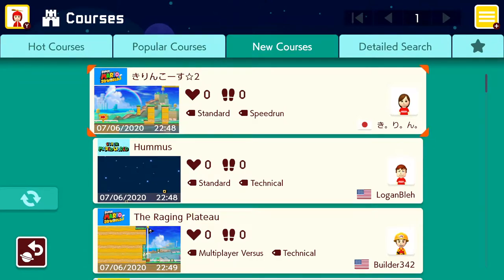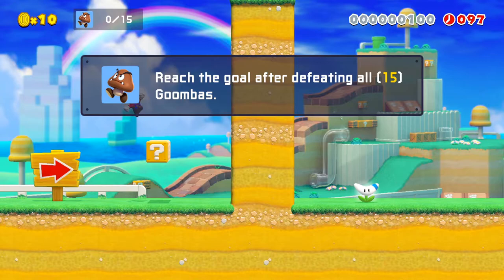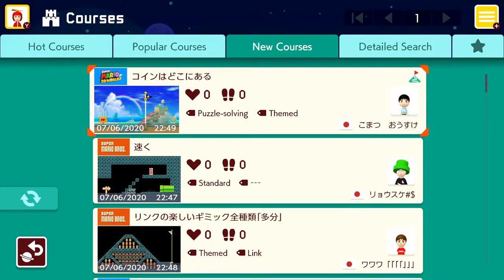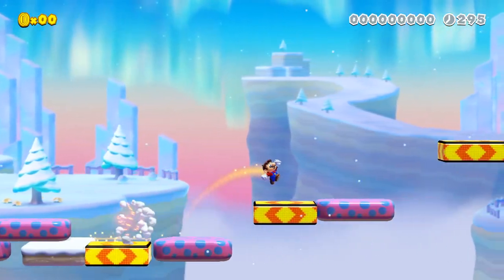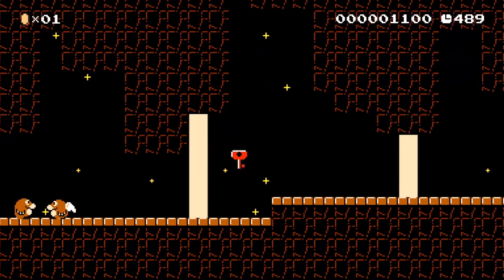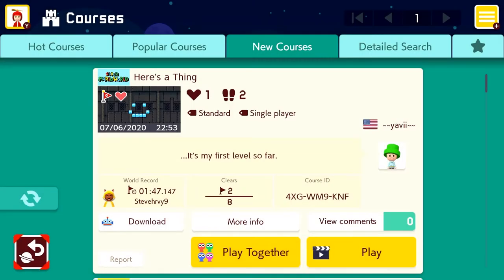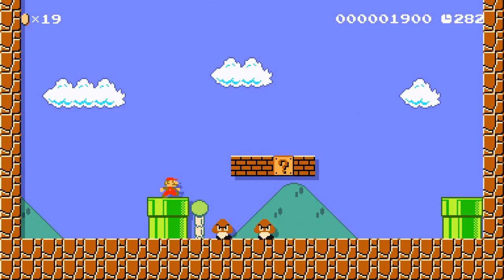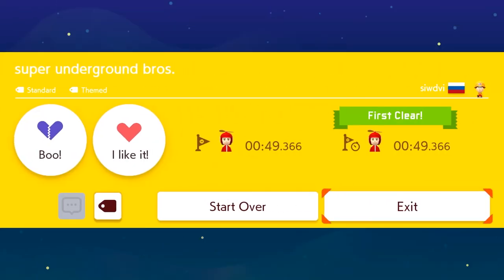Mario Maker 2 but the video speeds up five percent when I die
The good news is I'm back with more Mario Maker 2! The bad news is I'm back with more Mario Maker 2.

I hope you got a laugh out of this and that it brightened your day a bit! I appreciate you taking the time to hang out today!

Space Rodeo - Puzzle Plank Galaxy Theme (2016, original 2010), by Koji Kondo, Mahito Yokota, and Ryo Nagamatsu. Remix by Waddoop.